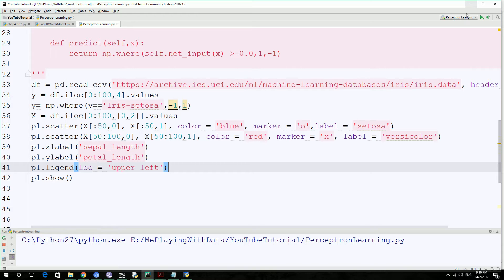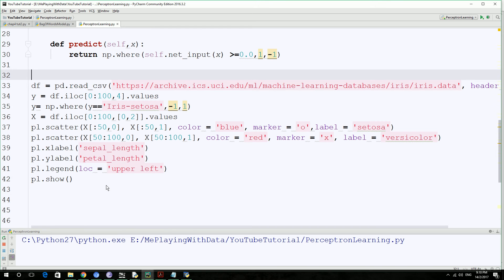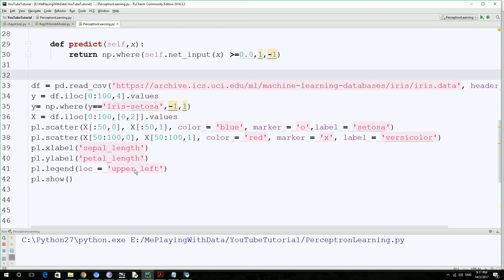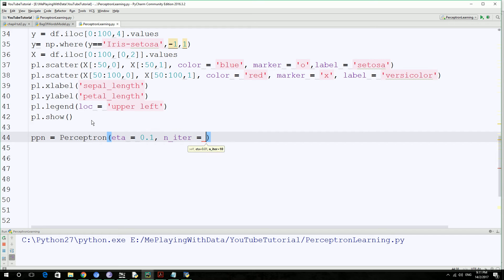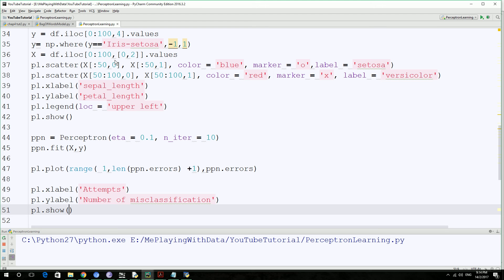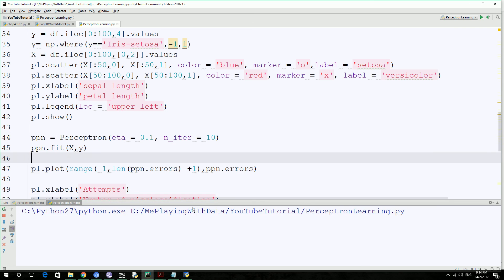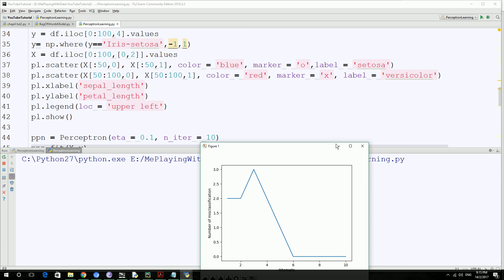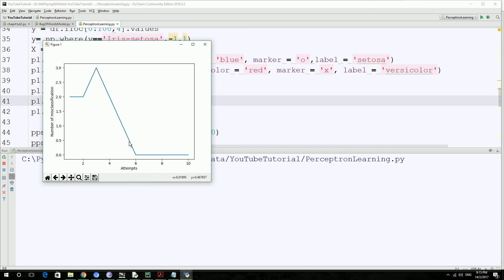Perceptron classification algorithm in python part 4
Part 4 of Perceptron classification algorithm for machine learning

Machine Learning using python and Scikit learn is packed into a course with source code for everything... head on to below link to know more.